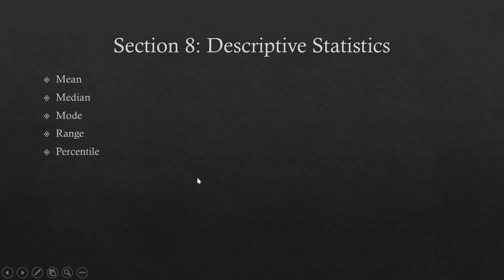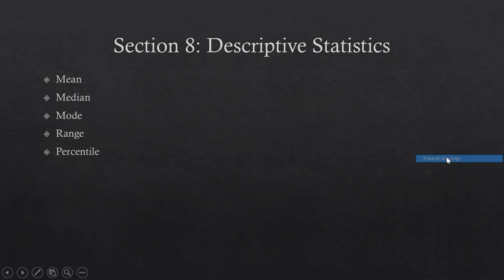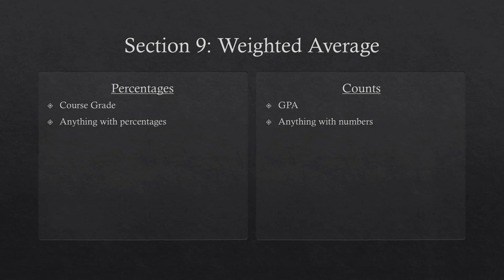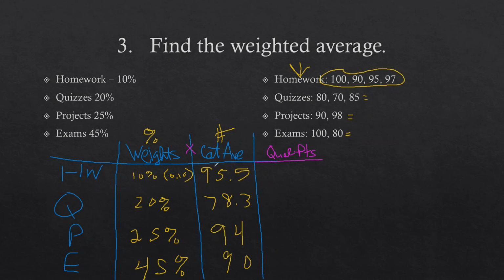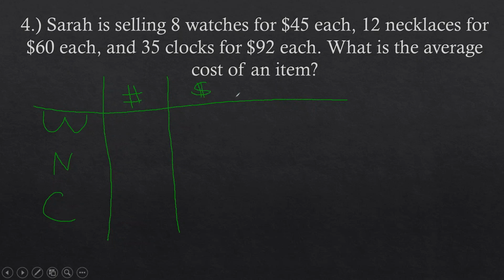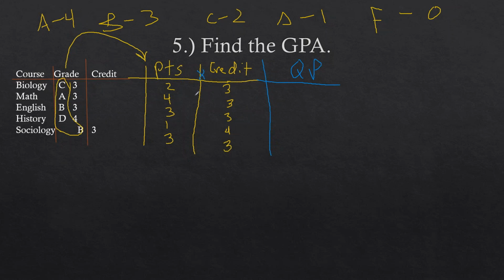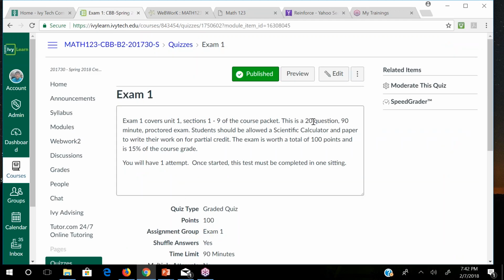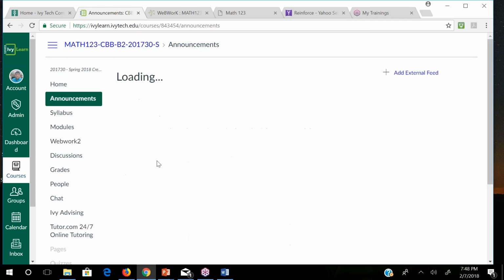Math 123 Sections 8 and 9 Moening CBB